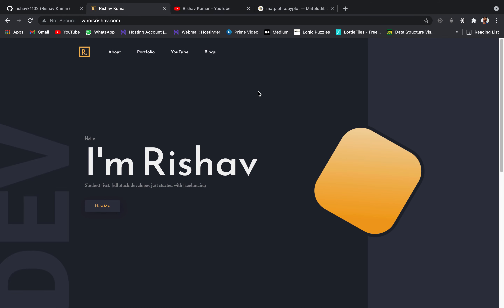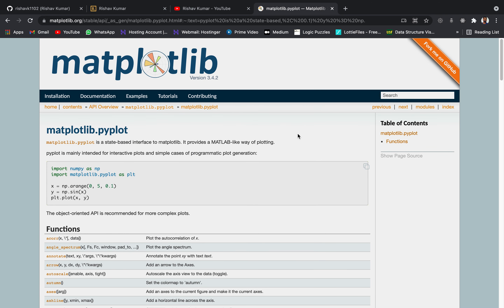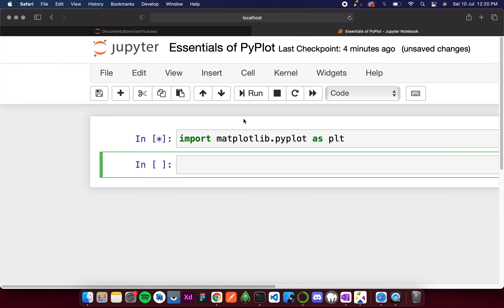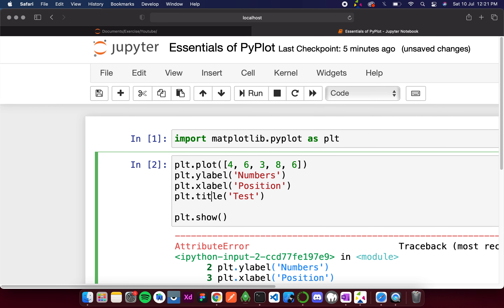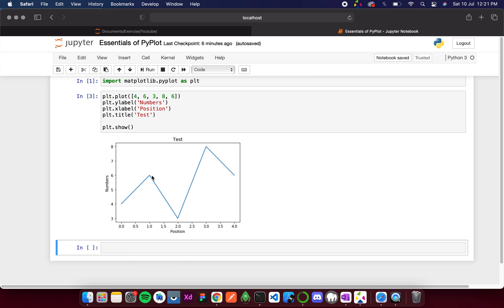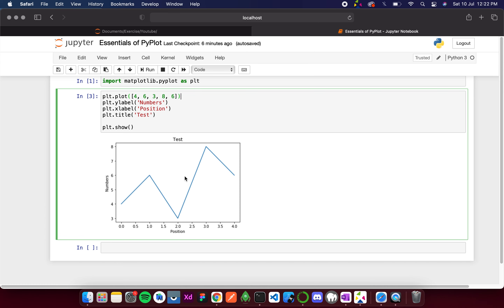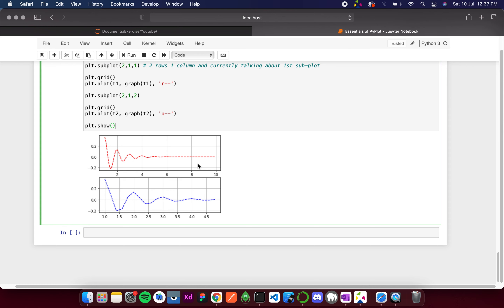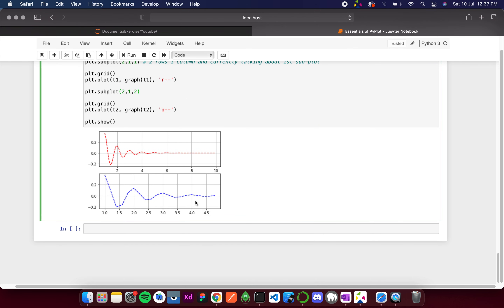Essentials of PyPlot : Python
Matplotlib is a plotting library for the Python programming language and its numerical mathematics extension NumPy. It provides an object-oriented API for embedding plots into applications using general-purpose GUI toolkits like Tkinter, wxPython, Qt, or GTK.

pyplot is a state-based interface to matplotlib. It provides a MATLAB-like way of plotting. pyplot is mainly intended for interactive plots and simple cases of programmatic plot generation

In this video we will see all the most widely used functions of Matplotlib.pyplot.

Feel free to drop your views and suggestions in the comment section.